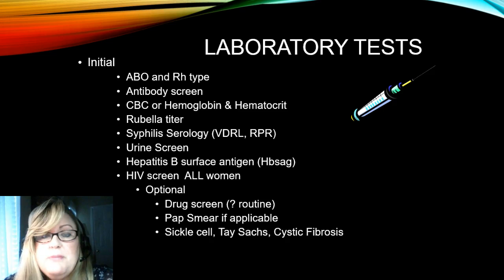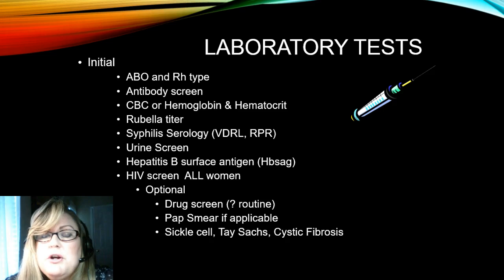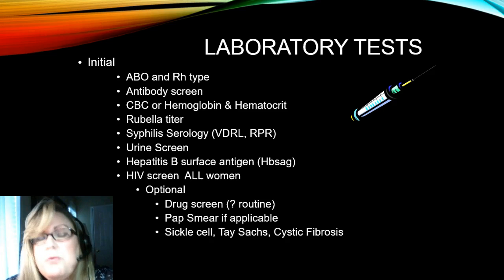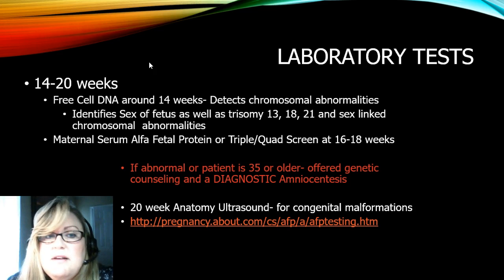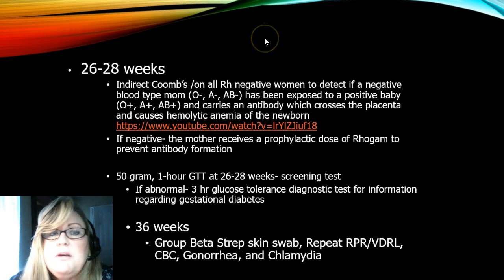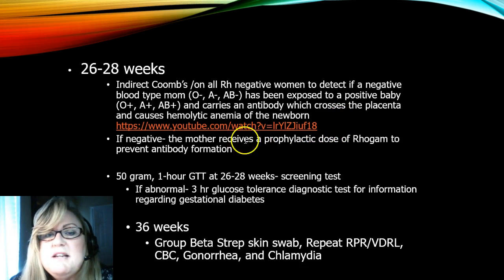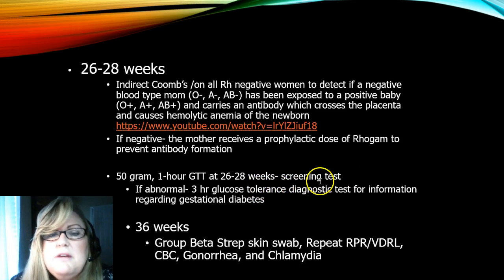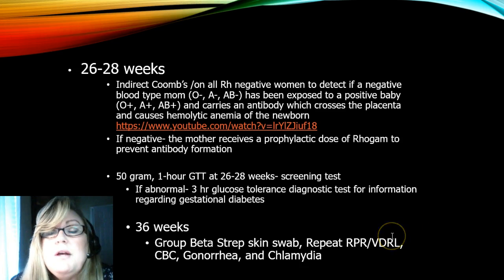Laboratory Testing during pregnancy